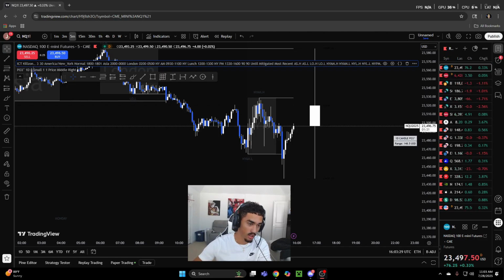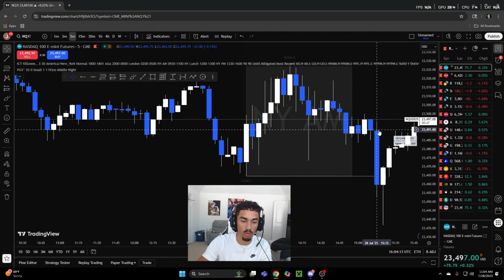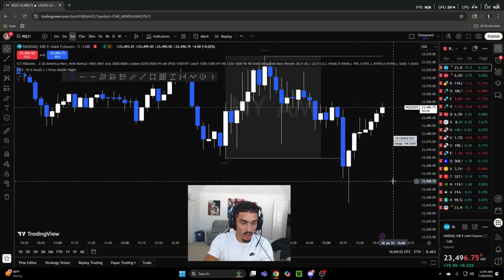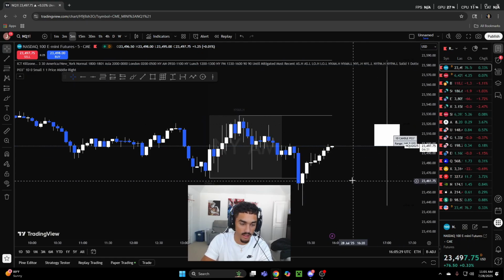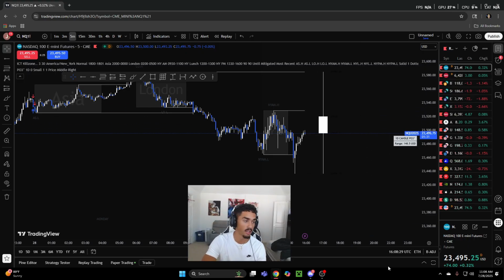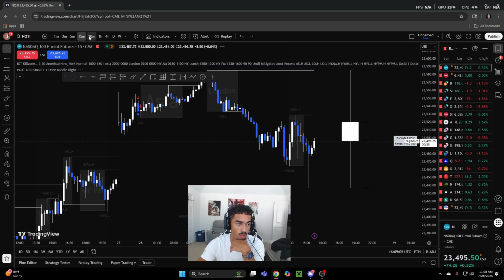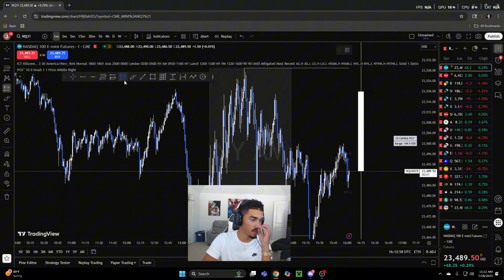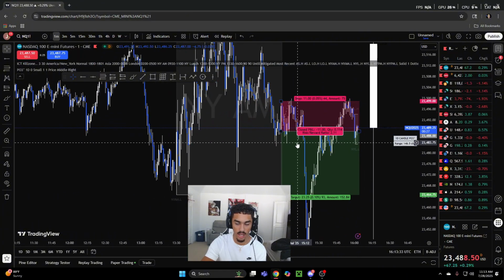| JAM's Trading Blueprint Day 2 | The Basics |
TT: officialjamtrades